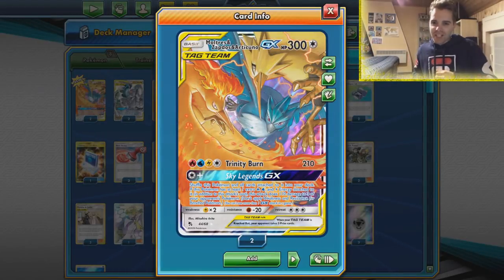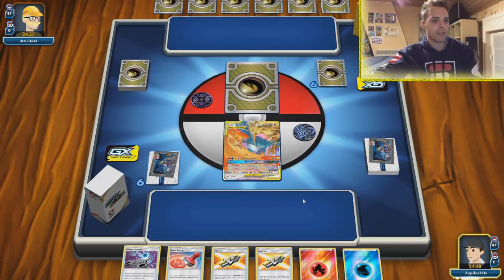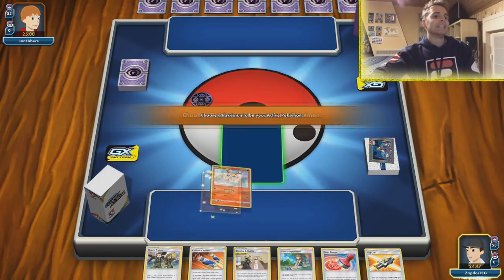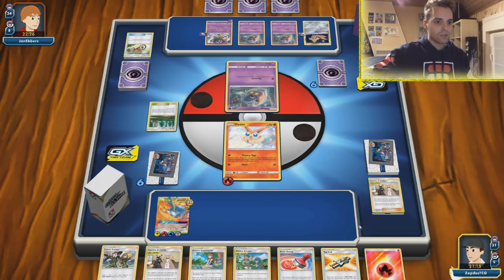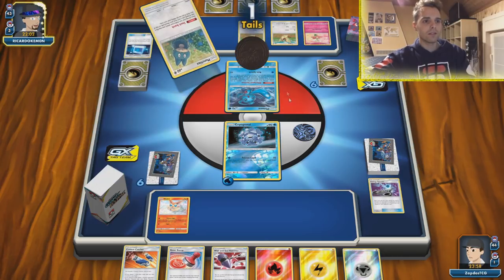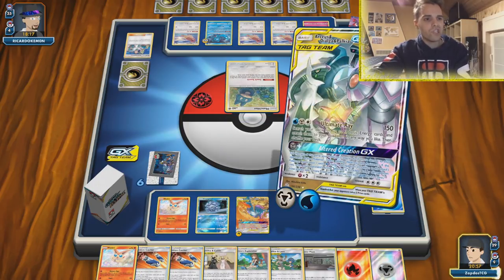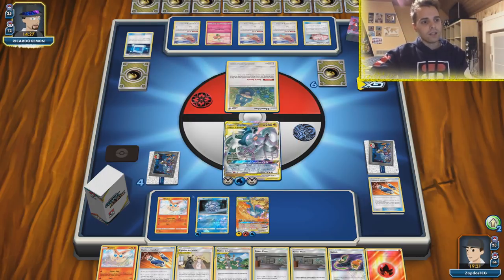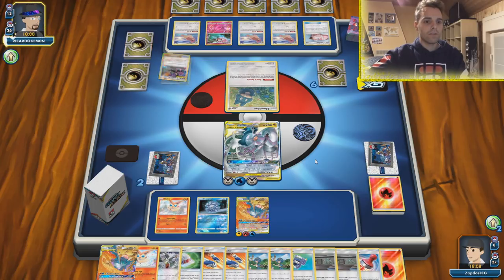2ND PLACE ADP DECK WITH BIRD TRIO!! (Regional Kuala Lumpur) - Pokemon TCG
THE BIRD TRIO FINALLY SEES SUCCESS!!

Sup YouTube! Merry Christmas to everyone out there! In this video we'll be testing out a new ADP variant. This variant was quite succesful in Malaysia with 2 people making day 2 with it. It's an archetype which revolves around ADP as well as the Bird Trio Tag Team GX.

With the help of Victini we can power the required attacker for every matchup. The Bird Trio can smack 3 targets for 110 damage while ADP can still provide us with some energy acceleration or even use it's GX move in certain matchups.

Learn what this deck has to offer in this battle video!

Decklist:

Pokemon - 8
3 Victini UNM 26
2 Arceus & Dialga & Palkia-GX CEC 156
2 Moltres & Zapdos & Articuno-GX HIF 44
1 Cryogonal UNM 46

Trainer - 38
4 Green's Exploration UNB 175
3 Cynthia & Caitlin CEC 189
2 Mallow & Lana CEC 198
2 Coach Trainer UNM 192
1 Faba LOT 173
1 Channeler UNM 190
4 Tag Call CEC 206
4 Custom Catcher LOT 171
3 Reset Stamp UNM 206
2 Pokégear 3.0 UNB 182
2 Switch CES 147
2 Energy Spinner UNB 170
1 Pokémon Communication TEU 152
1 Great Catcher CEC 192
1 Wait and See Hammer LOT 192
1 Choice Helmet LOT 169
4 Power Plant UNB 183

Energy - 14
4 Fire Energy
4 Water Energy
3 Metal Energy
3 Lightning Energy